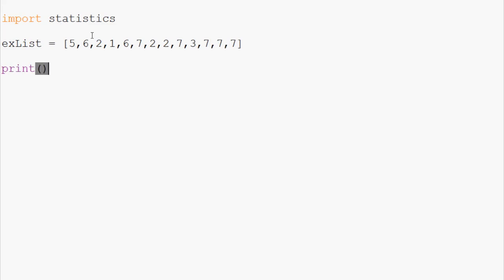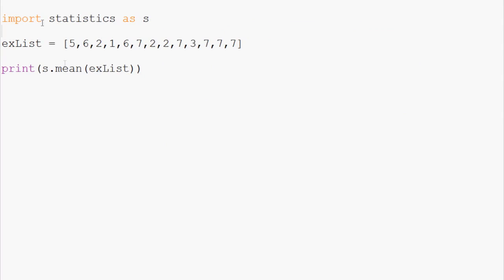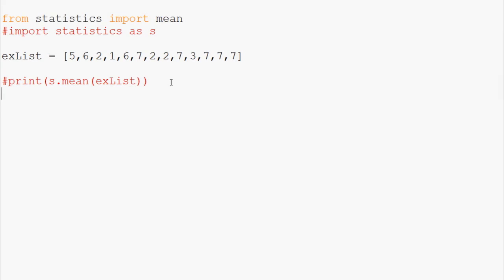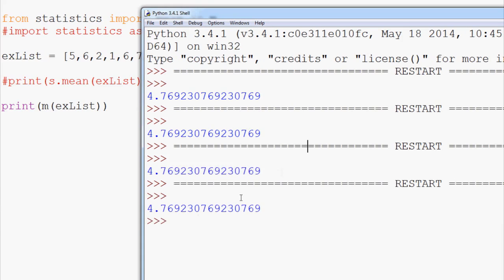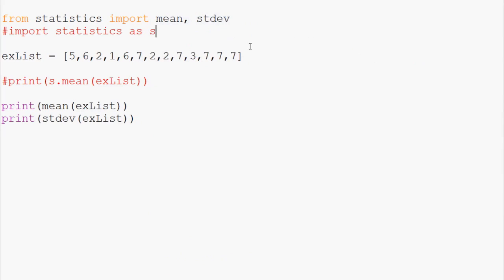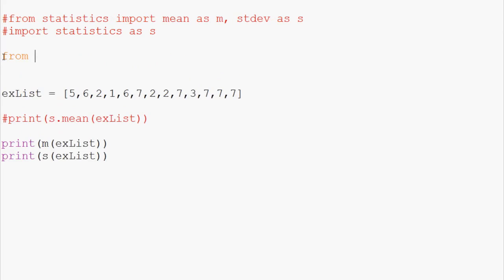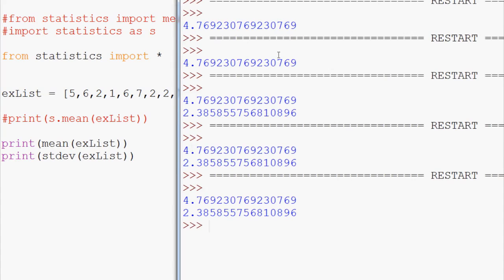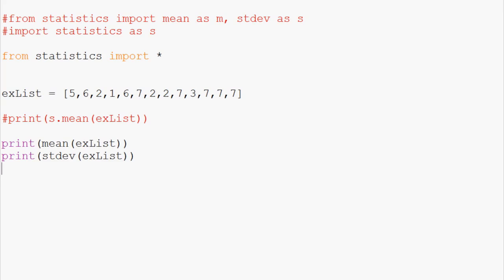019 import syntax